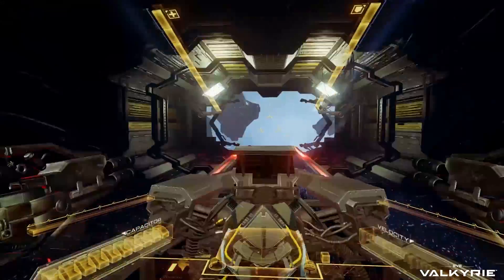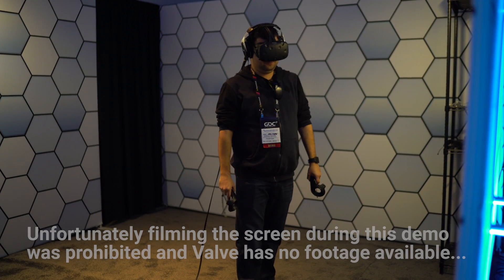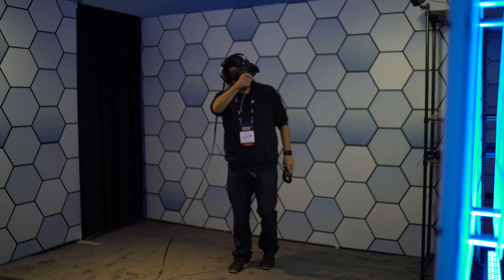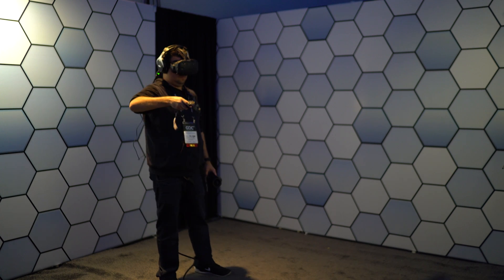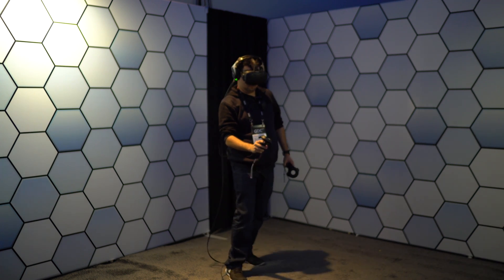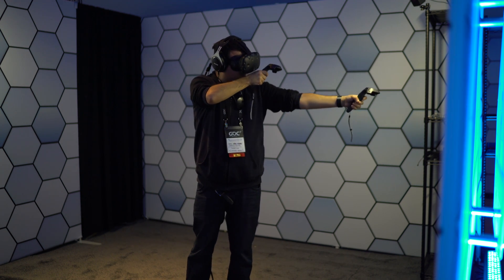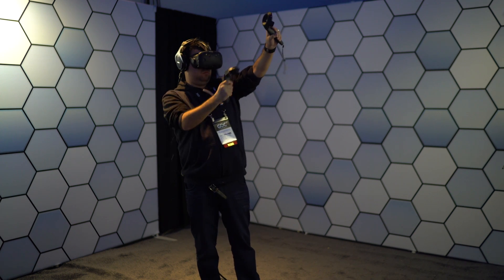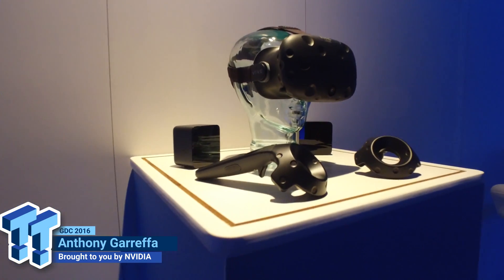HTC Vive + Valve's "The Lab" VR Demo | GDC 2016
Valve has created one of the best VR demos to date in "The Lab." This will come free with the HTC Vive head mounted display and is a great introduction to common controls with the Lighthouse controllers and VR in general.

They're also quite fun and pretty addictive. Unfortunately we weren't allowed to film the screen during these demos and at this time Valve have no video or screenshots of the demo.